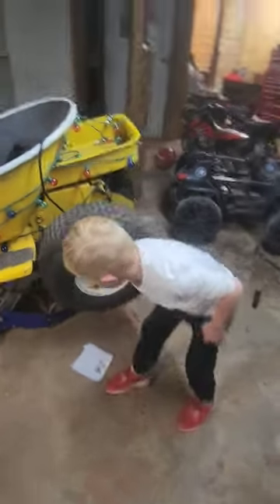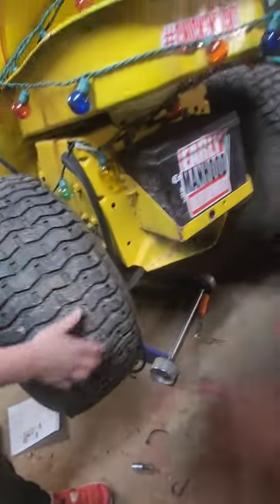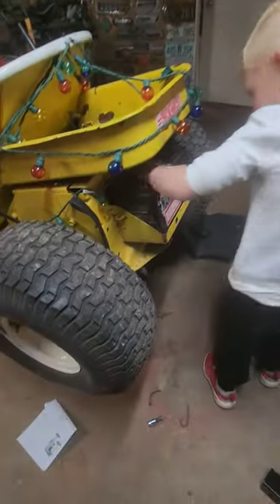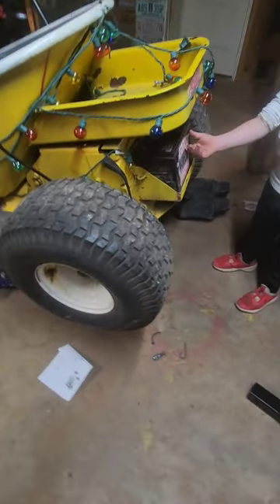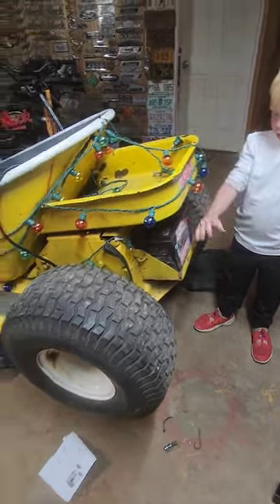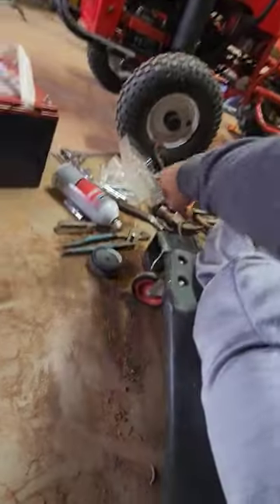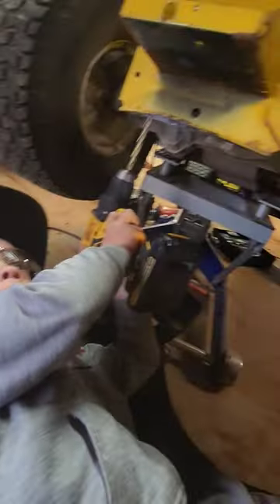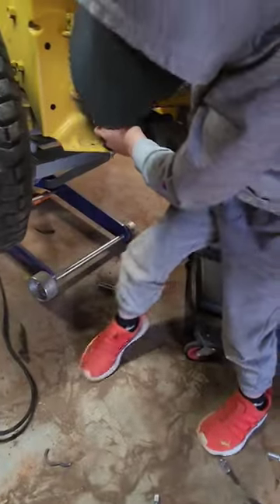new trailer hitch